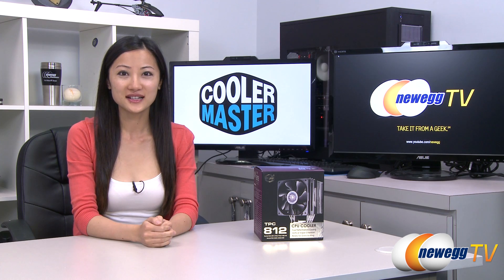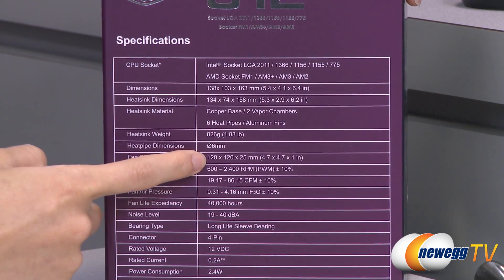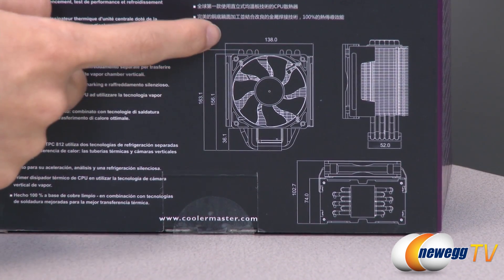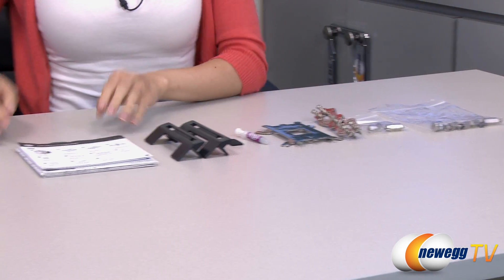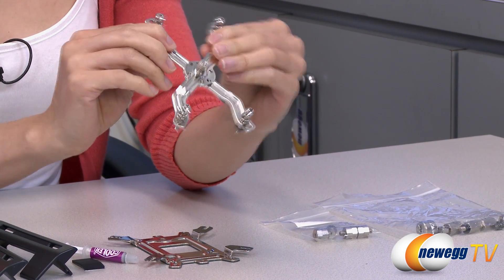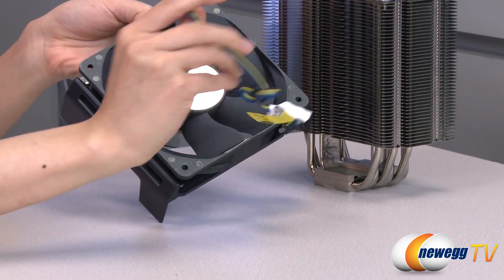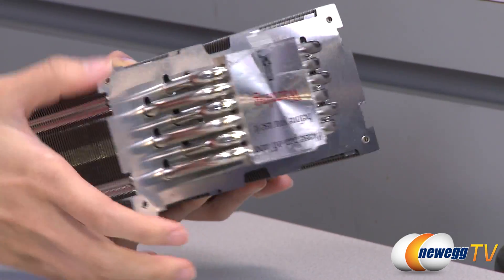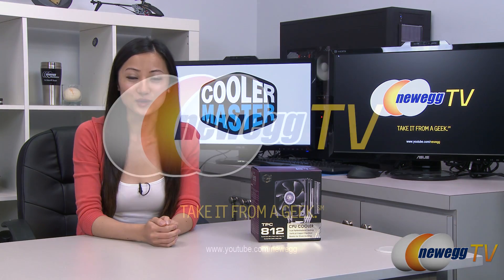Newegg TV: Cooler Master TPC 812 Dual Vertical Vapor Chamber CPU Cooler Overview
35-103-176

The first ever CPU heat sink to utilize vertical vapor chamber cooling and combine it with heat pipe technology, TPC 812 is prepared to handle the massive heat generated by overclocking and benchmarking. Vertical vapor chamber working in tandem with heat pipes and a specialized heat sink and fin design allow the TPC 812 to outperform the competition.

Cooler Master TPC 812 RR-T812-24PK-R1 120mm Sleeve with Dual Vertical Vapor Chamber TPC 812 CPU Cooler Compatible with latest Intel 2011/1366/1155 and AMD FM1/AM3+

- Credits -
Presenter: Joanne
Producer: Lam
Camera: Anna
Post-Production: Anna